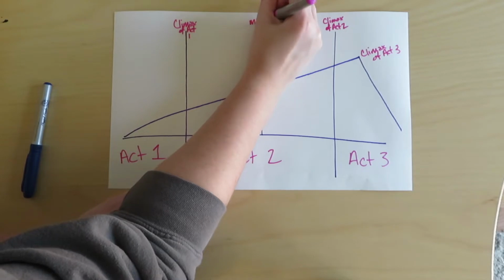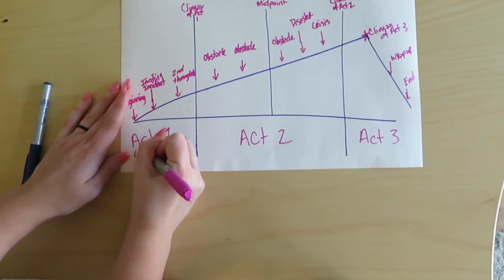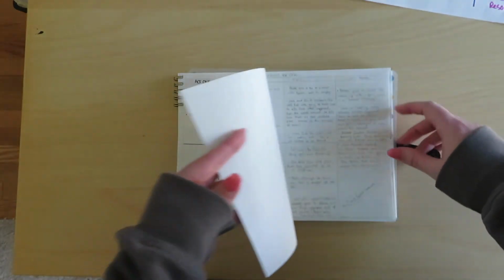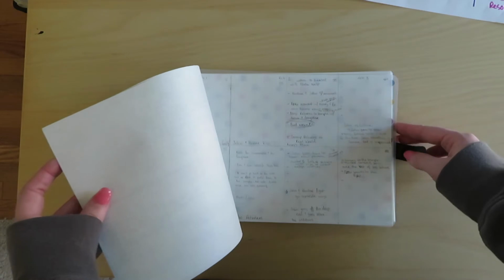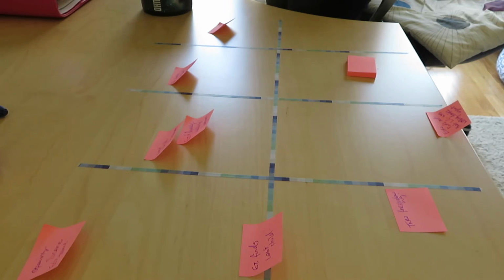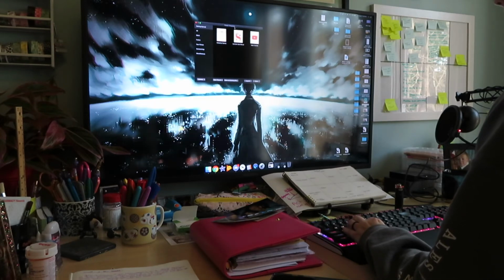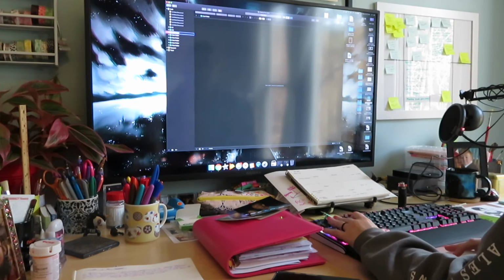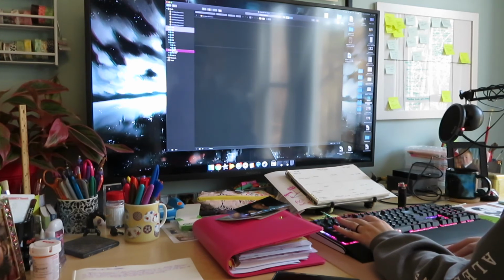Outlining a Novel: A Brief Overview of My Process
I think I've shared some of my process in the past, but this is a great topic to cover again and again! I use a couple of different methods for outlining my books and in today's video, I cover the 3 Act Structure and how I set up my Scrivener files.

Other Plotting/Writing books that have helped me with this process:

2k to 10k: Writing Faster, Writing Better, and Writing More of What You Love

Take Off Your Pants!: Outline Your Books for Faster, Better Writing

Write Your Novel from the Middle: A New Approach for Plotters, Pantsers and Everyone in Between

It's also that time for HB90 Bootcamp again! The course has been completely revamped and is now a 5-day course!! I'm so excited to dive into planning Q2 and make the most of my time with my busy life.

CAMERA:
Canon PowerShot SX720 HS

MICROPHONE:
Blue Microphones Snowball iCE Black Microphone Bundle with Knox Gear Studio Boom Arm and Pop Filter